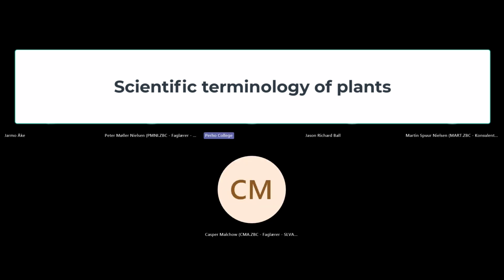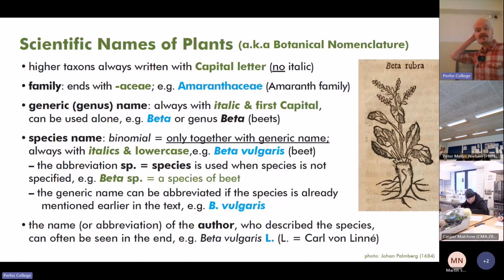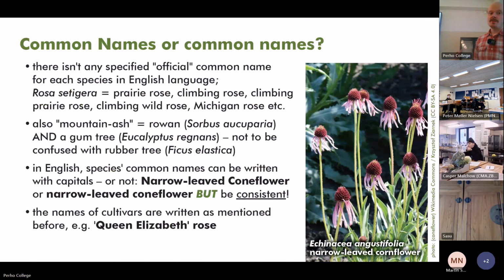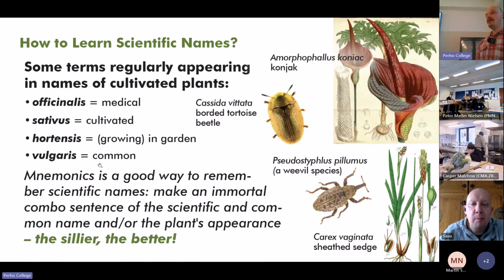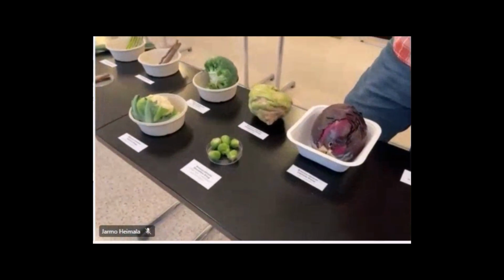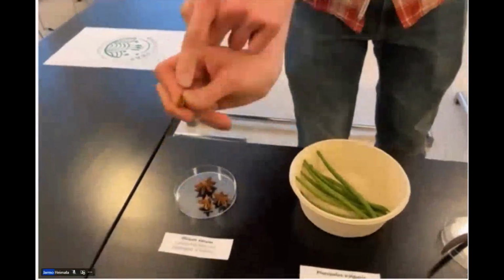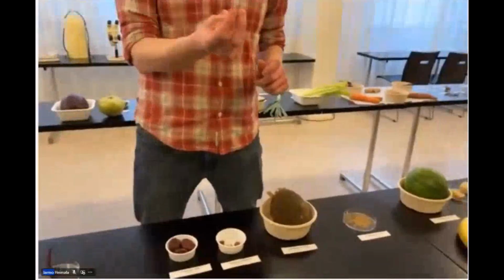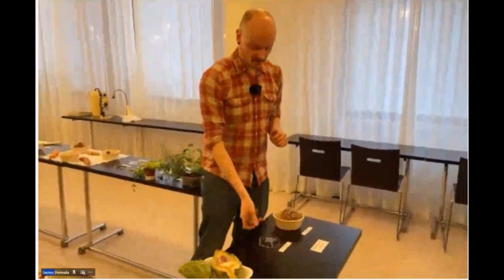AgriCulinary botany - plant classification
Video presentation of plant classification by Ville Heimala (FM, biology)